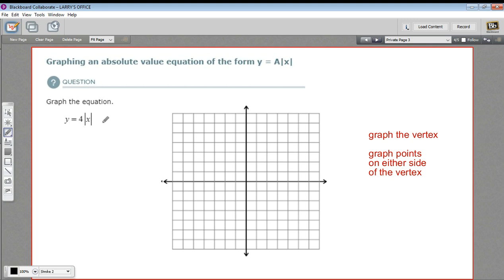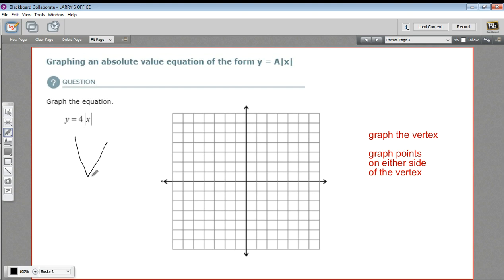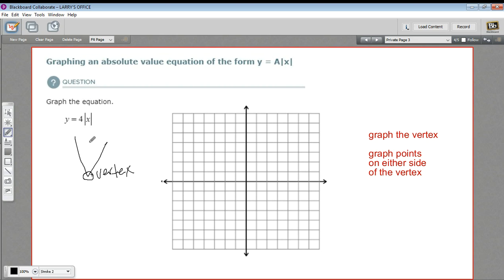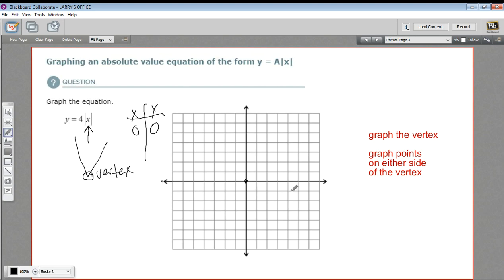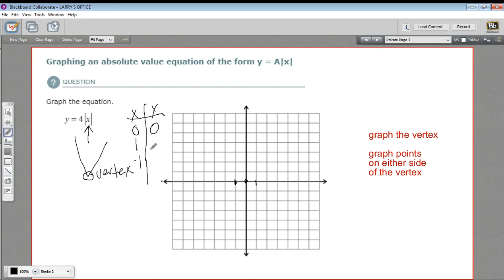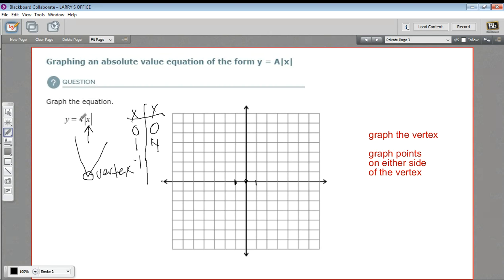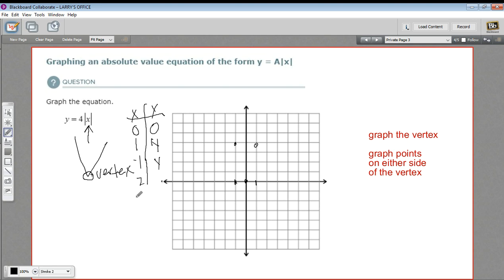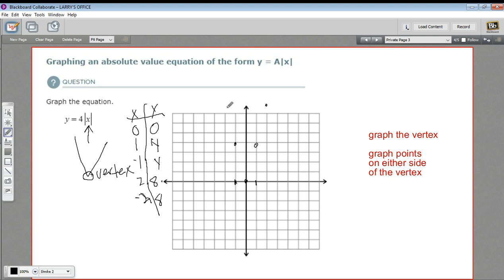Graphing an absolute value equation of the form y = A|x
How to graph an absolute value equation of the for y equals a times the absolute value of x